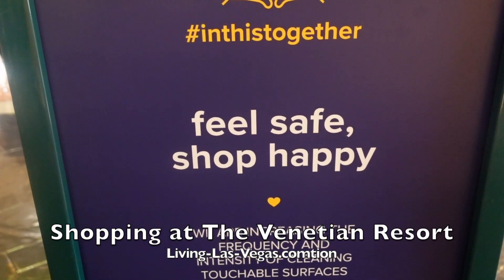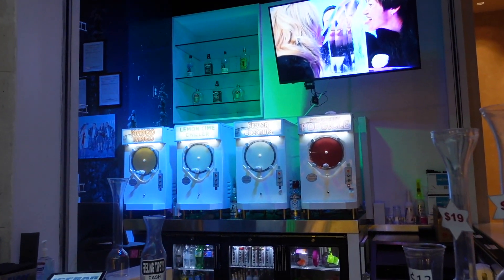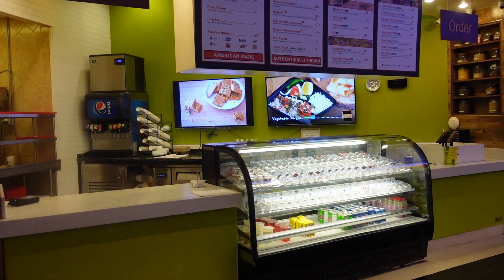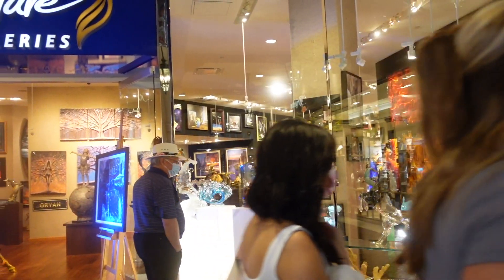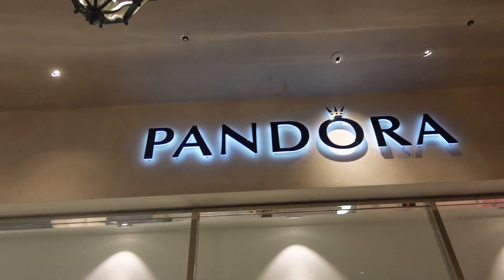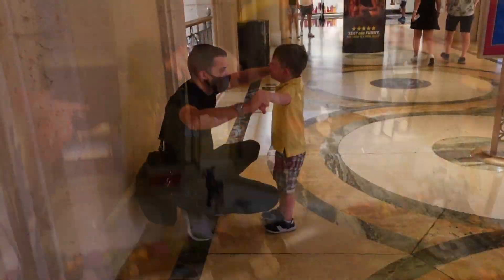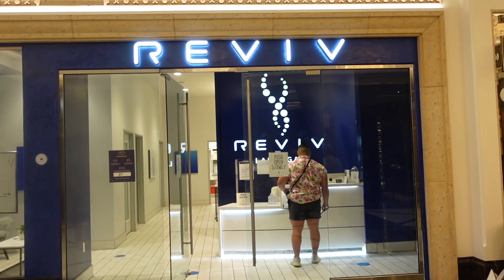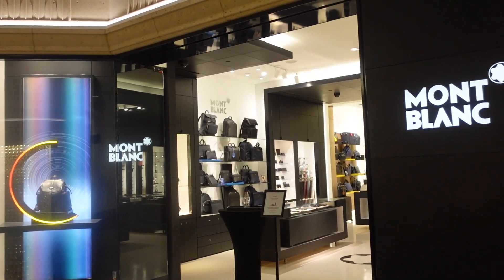Venetian Stores Tour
The Venetian Resort in Las Vegas has massive shopping opportunities. This video visits many, but not all, of the options.